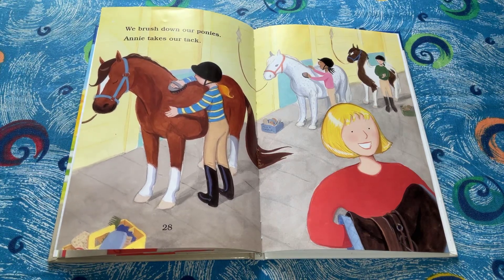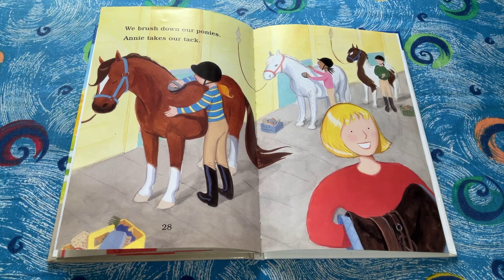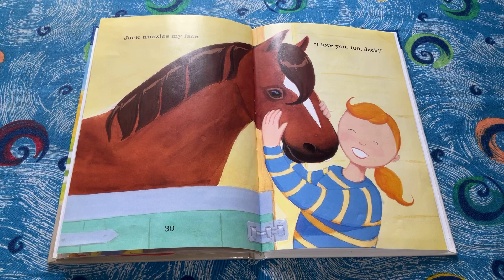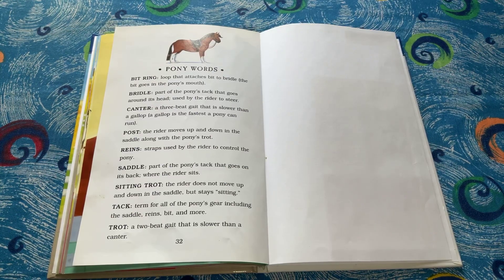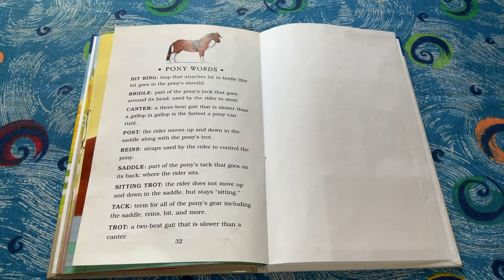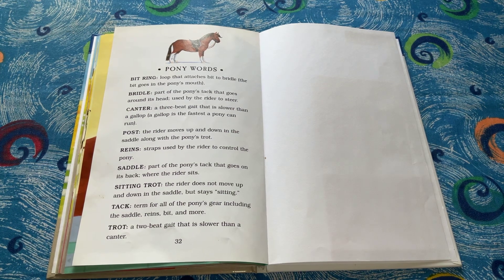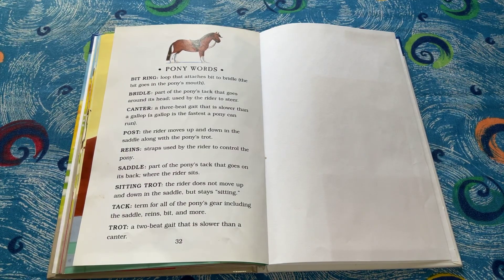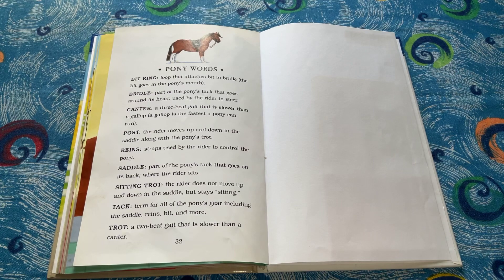My Pony Jack At Riding Lessons (part 3)